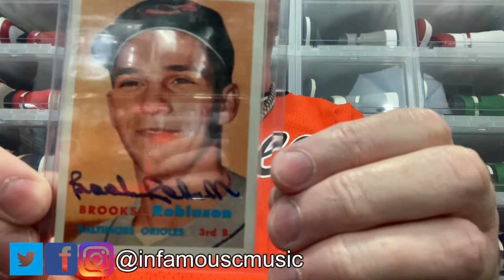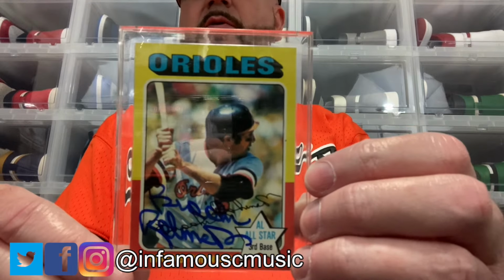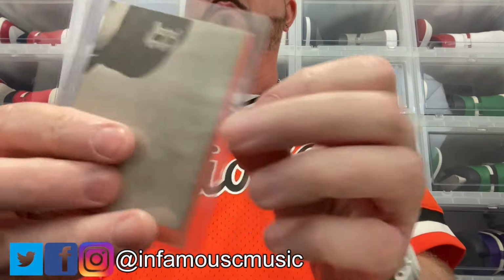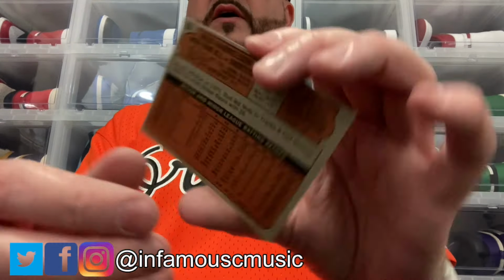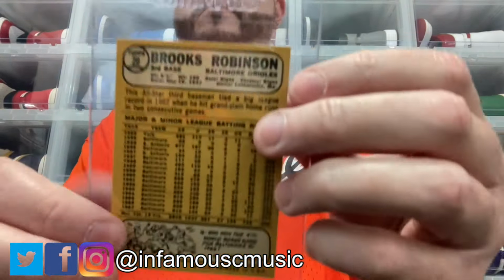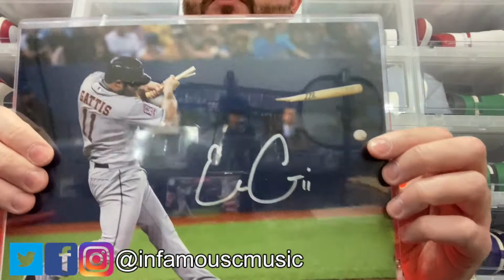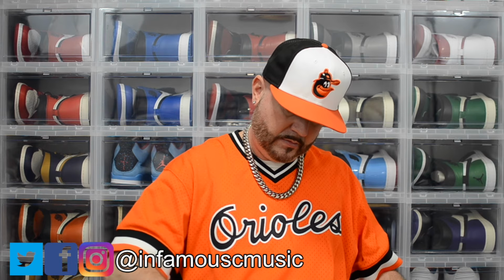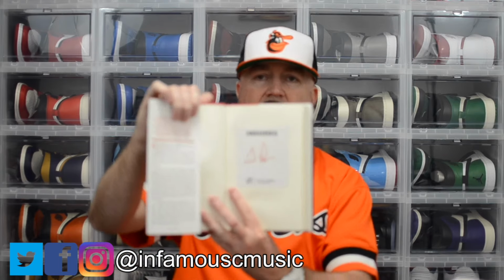eBay AUTOGRAPH PICK-UPS: BROOKS ROBINSON, SCOTTIE PIPPEN, KEN GRIFFEY, PETE ROSE, GARY CARTER,& MORE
Music On Outro: Infamous-C - Infamous